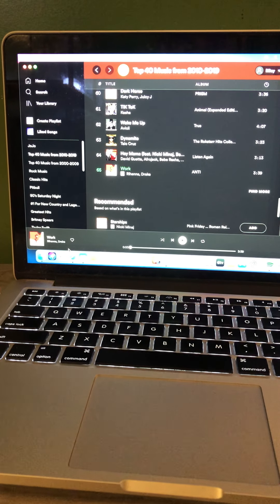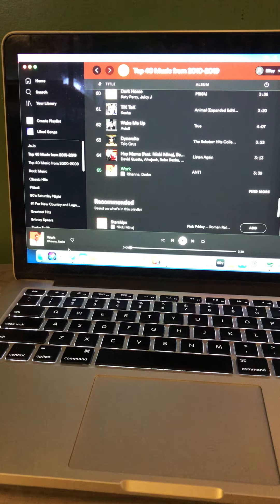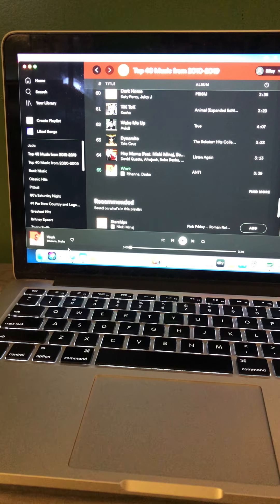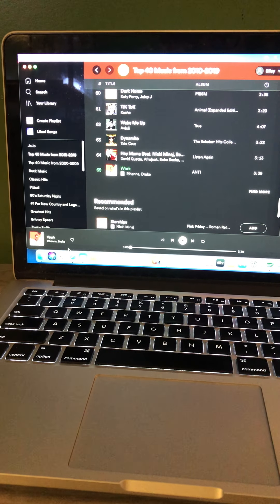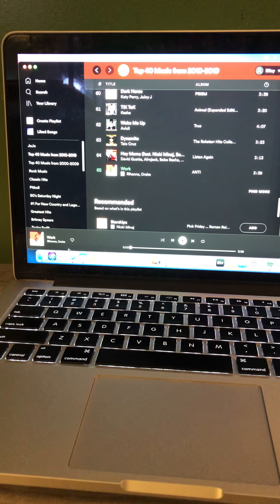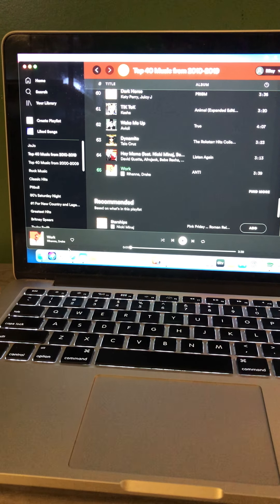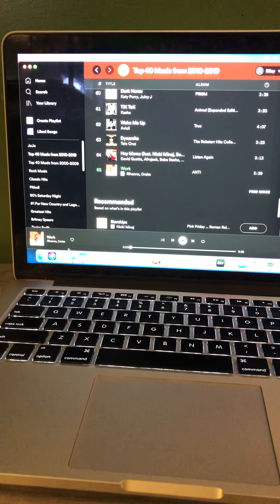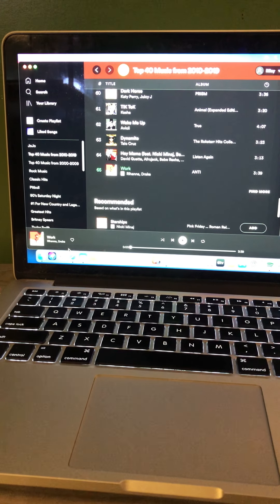The Riley King Radio Show at 10am